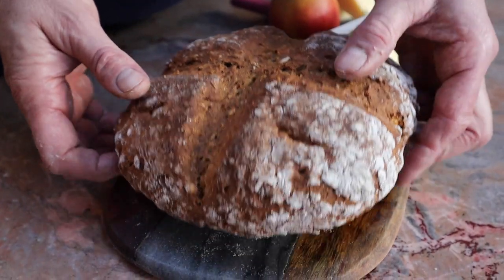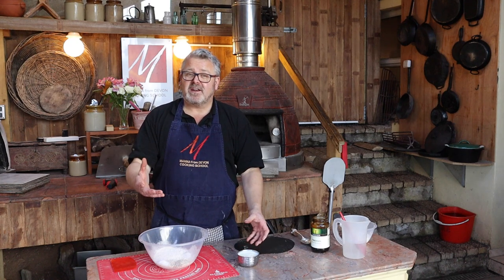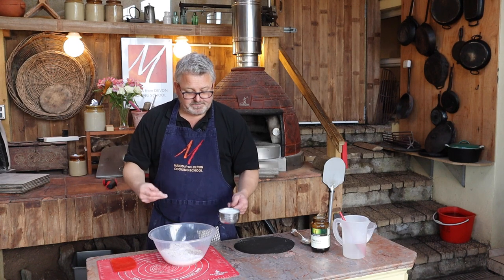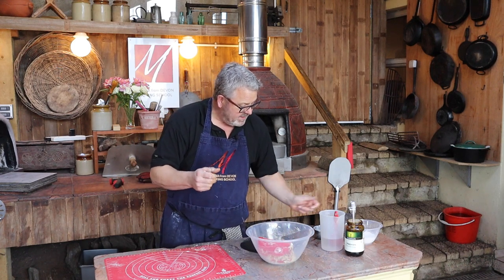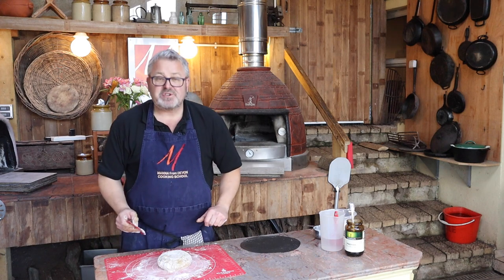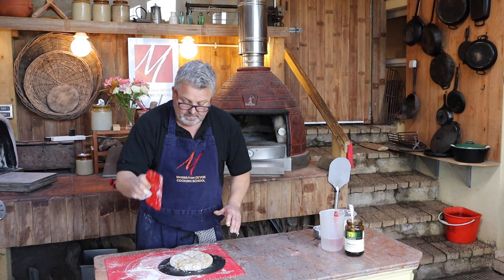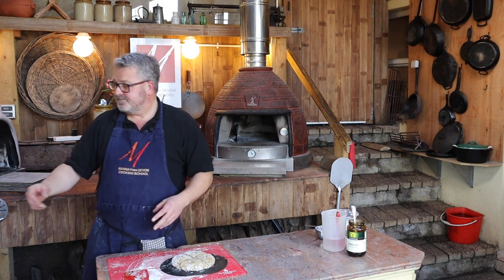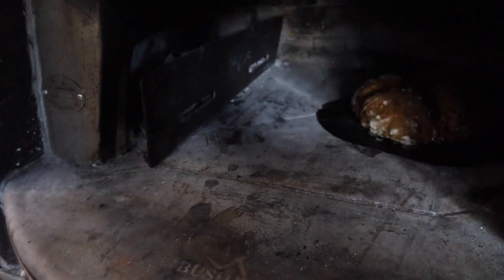Simple Soda Bread from the Woodfired Oven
Soda bread from the woodfired oven is perfect for those times when you're short on just that - time; simple and quick to put together and delicious. We love it!
If you have any left, it makes the best toast for breakfast.

Happy cooking!
David and Holly
Manna from Devon Woodfired Cooking School

Manna from Devon On Social Media - join us!